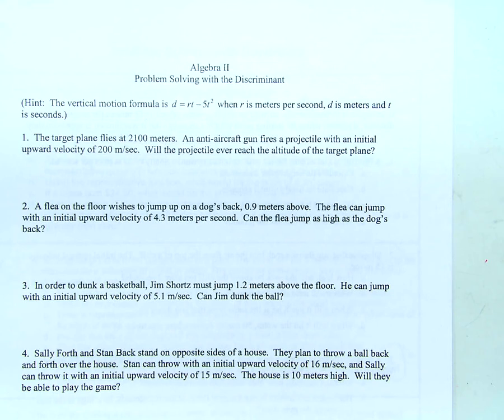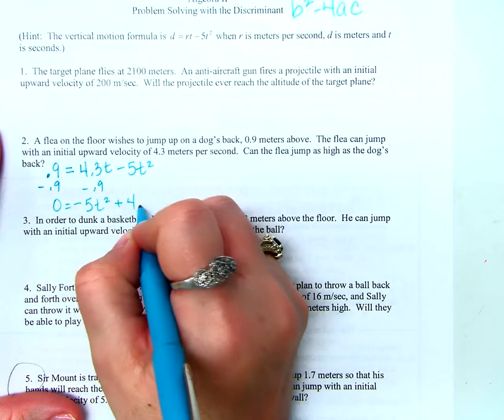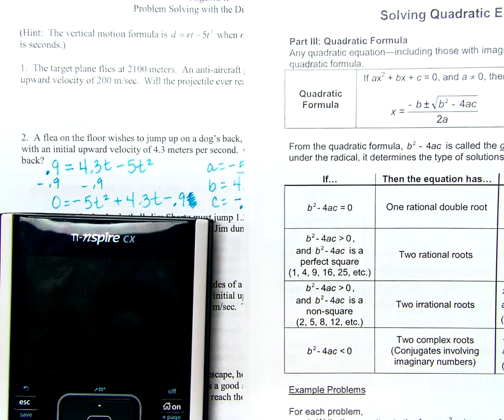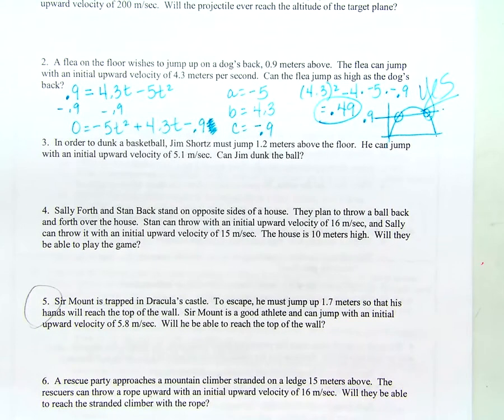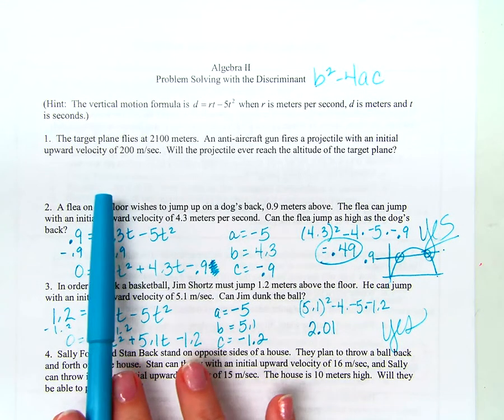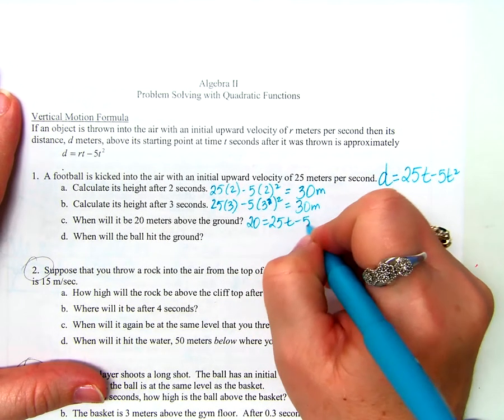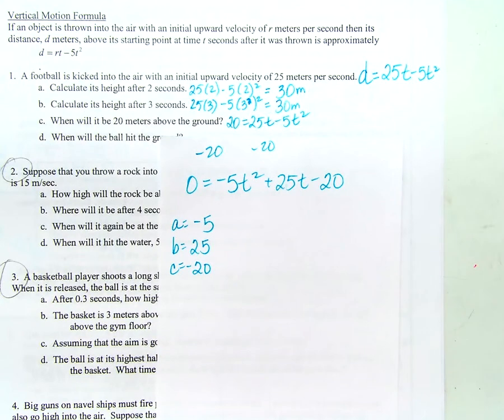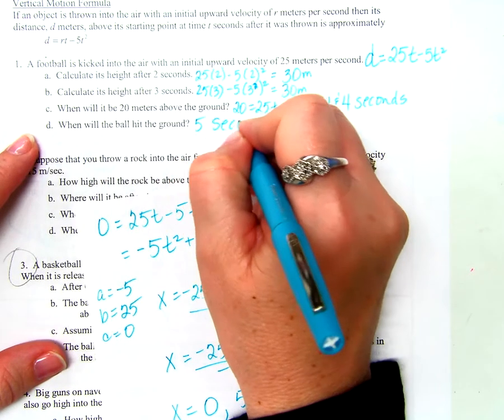problem solving with discriminant and quadratic form